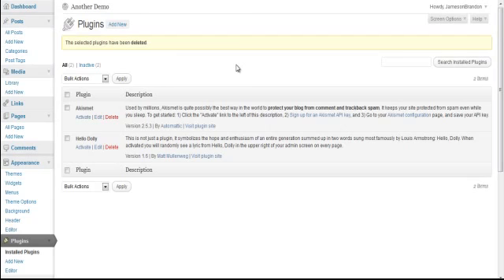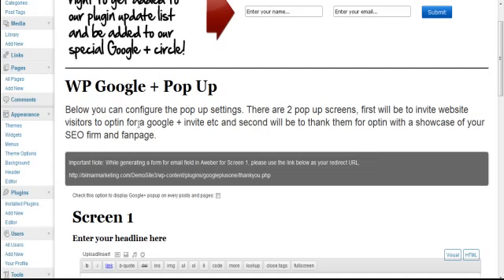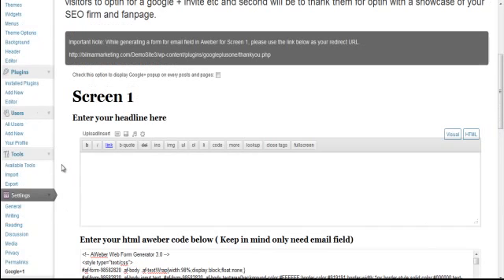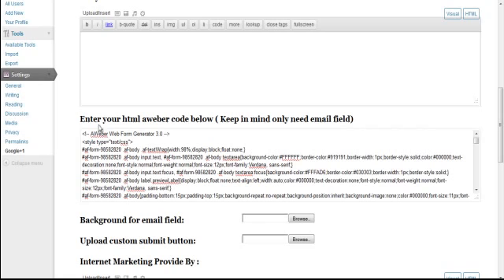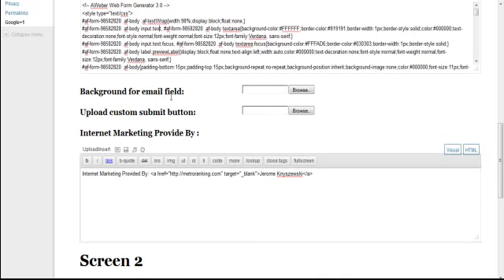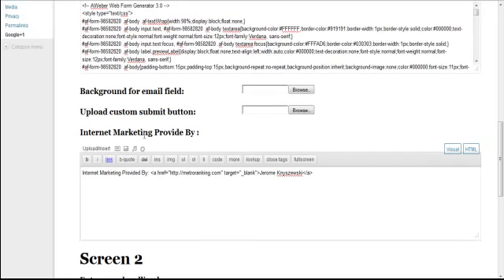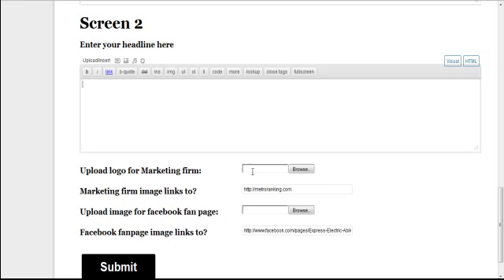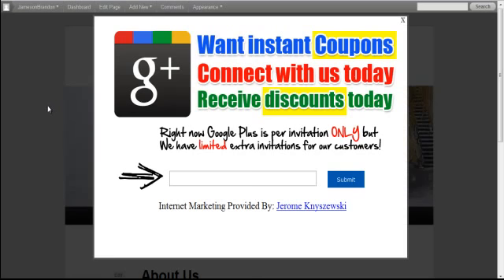Google Plus Pop-up Plugin Overview 2